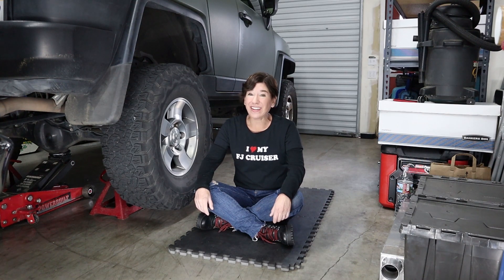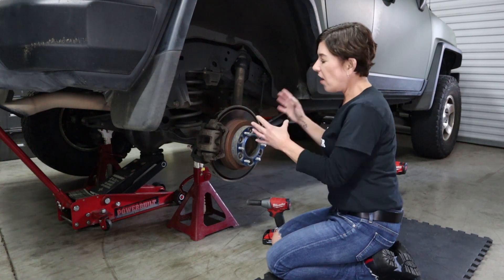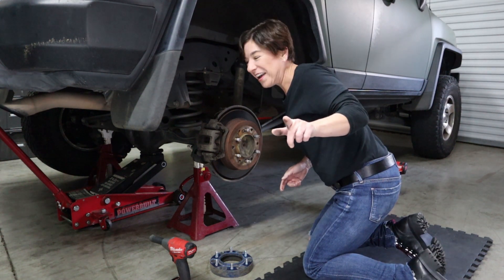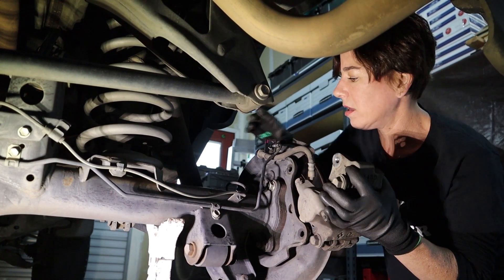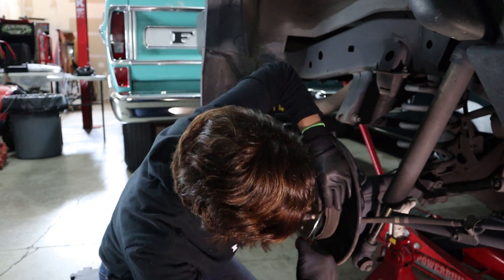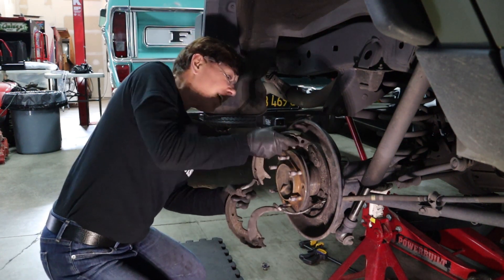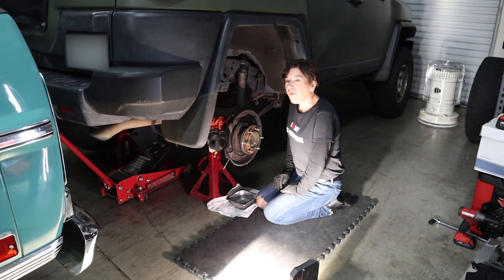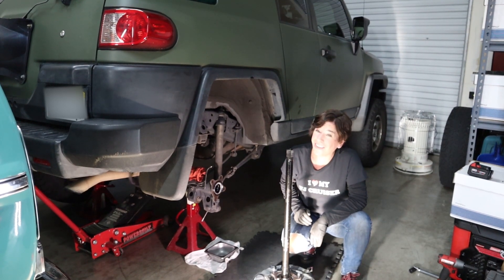How To Replace Axle Seals On Toyota FJ Cruiser!! Part 1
Part one of a series to walk you through replacing wheel bearings and axle seals on a 2008 Toyota FJ cruiser. I love working on my FJ and I'm thrilled to bring you these videos!
Questions? Please post below!